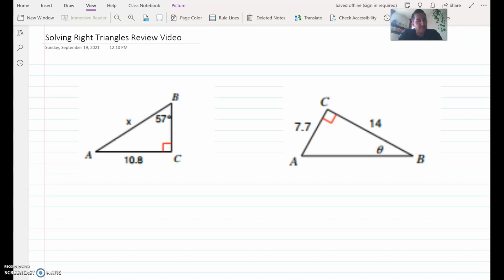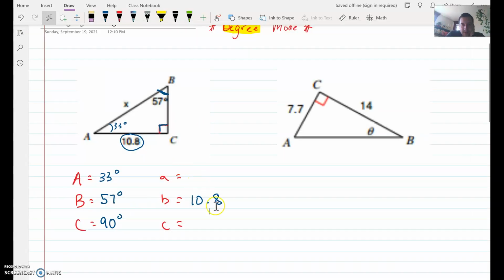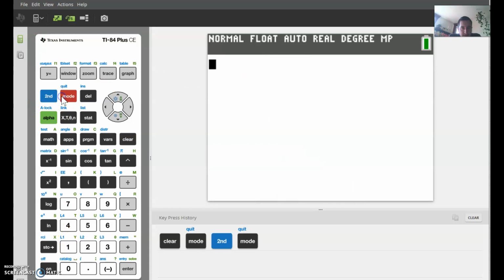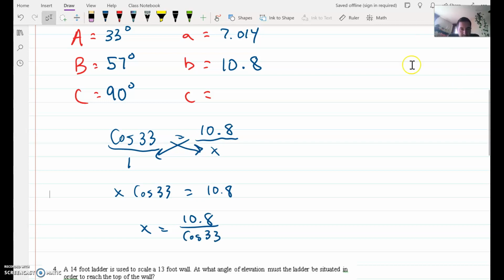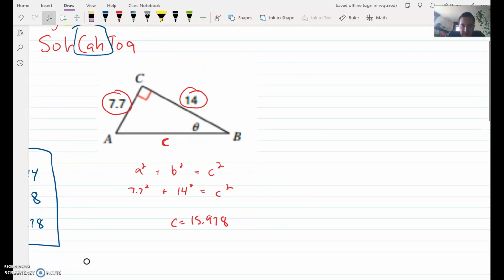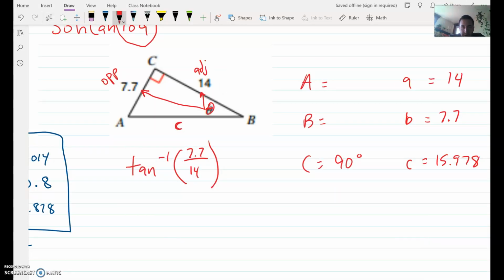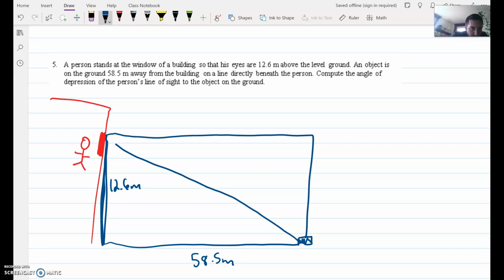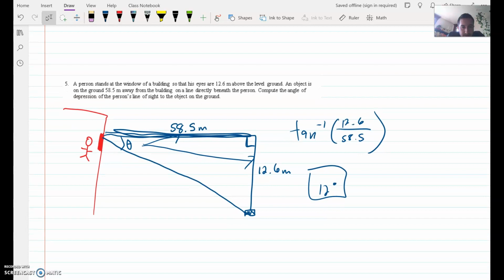Solving Right Triangles Review Video